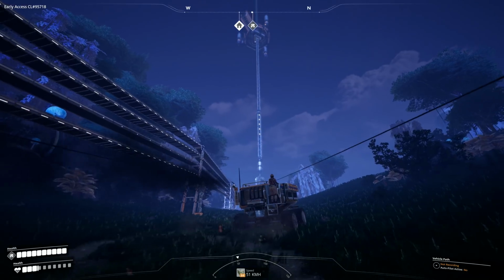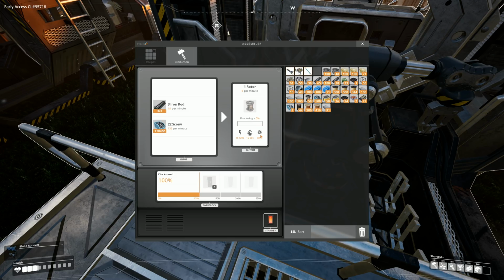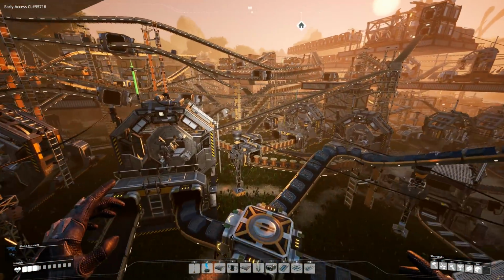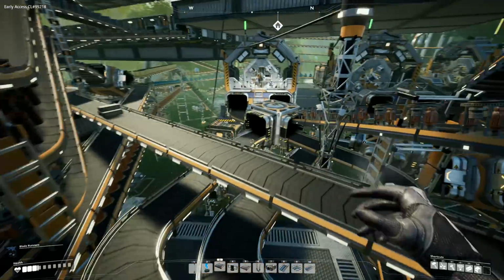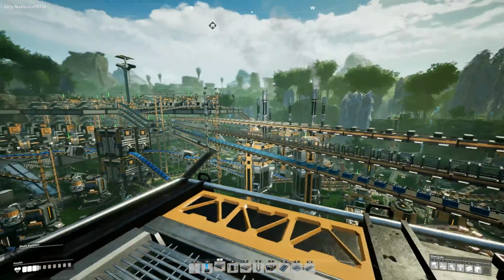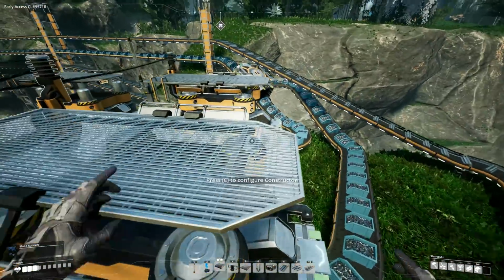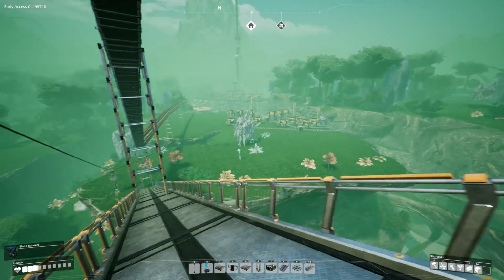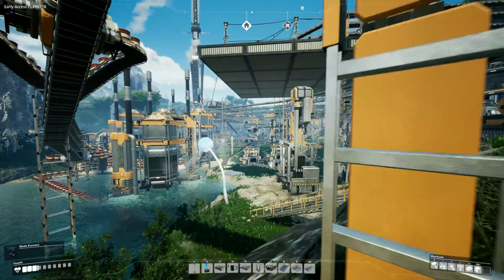Pasgetti Factory | Satisfactory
Some say it's a mess, I say, it is indeed a mess. But I love it, and all it's chaos. It also works, for the most part.

Money to Sage?--

Only the game music.

SAGE Info--